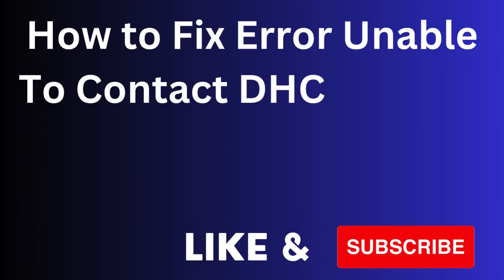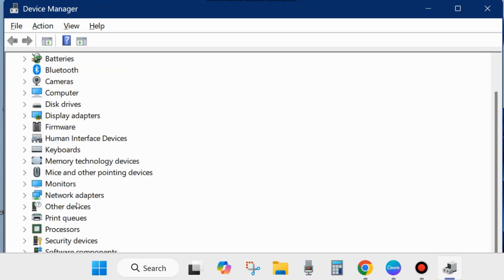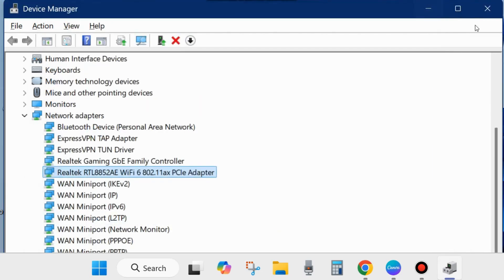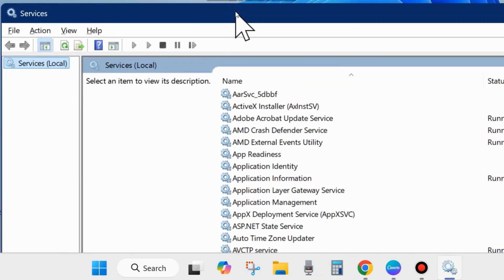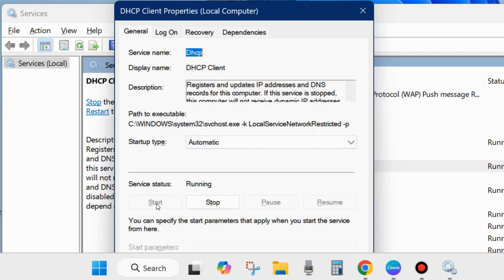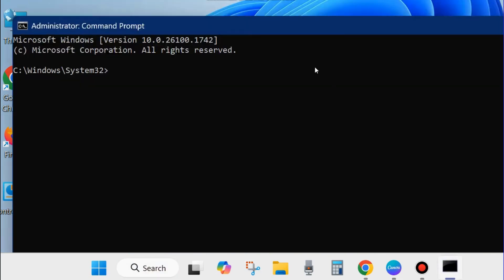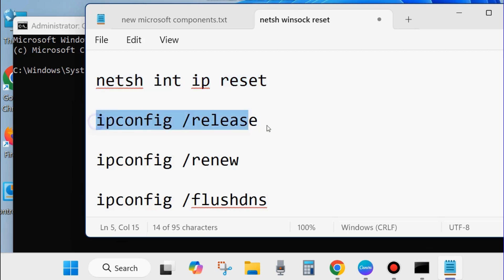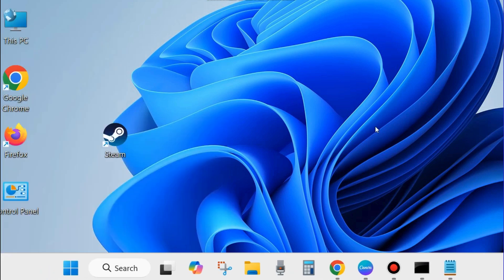Unable to Contact DHCP Server Error on Windows 11 / 10 Fixed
How to Fix Error Unable to Contact DHCP Server on Windows 11 / 10

ipconfig /release

ipconfig /renew